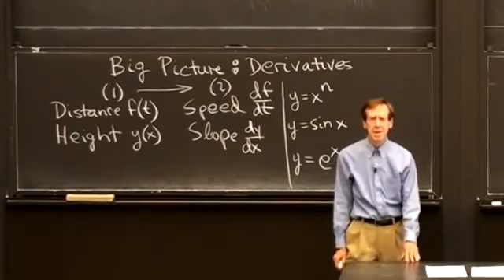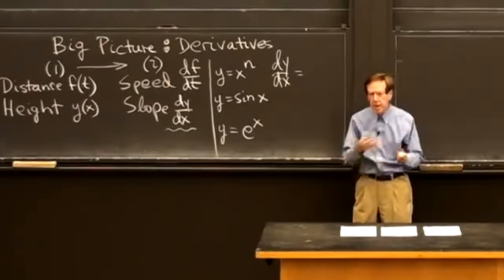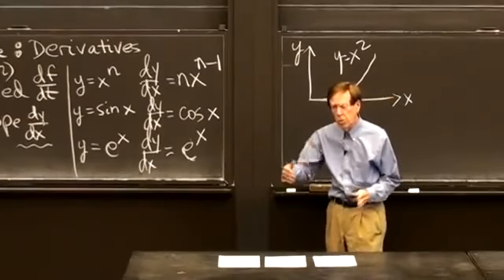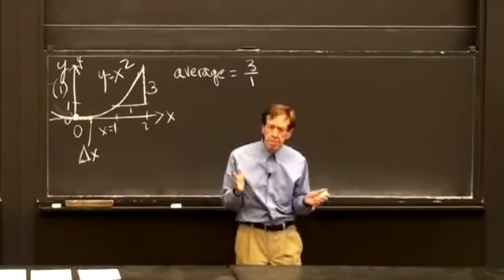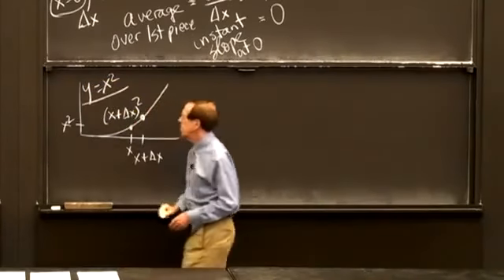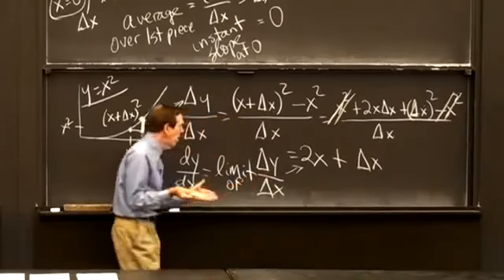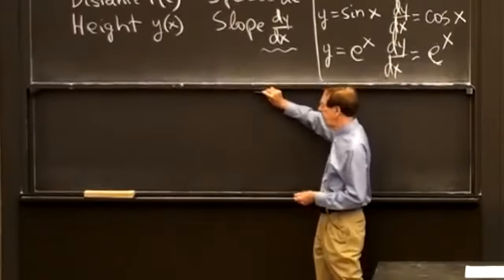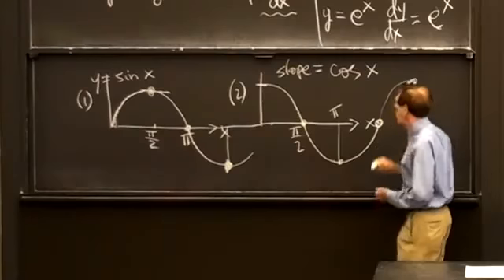Highlights of Calculus 2. Big Picture Derivatives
ighlights of Calculus is a series of short videos that introduces the basics of calculus—how it works and why it is important. The intended audience is high school students, college students, or anyone who might need help understanding the subject.

Calculus finds the relationship between the distance traveled and the speed — easy for constant speed, not so easy for changing speed. Professor Strang is finding the "rate of change" and the "slope of a curve" and the "derivative of a function."